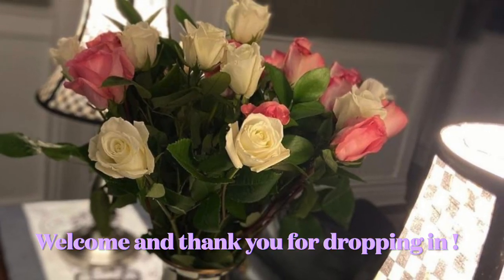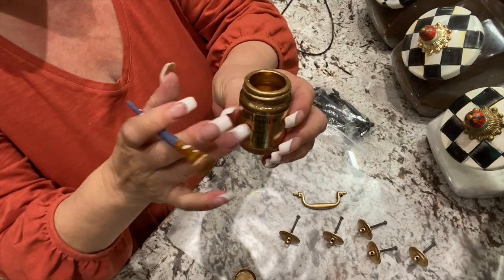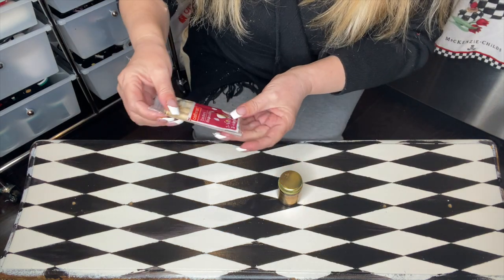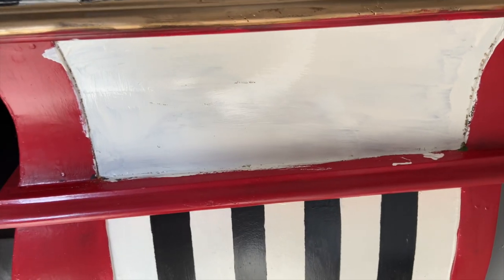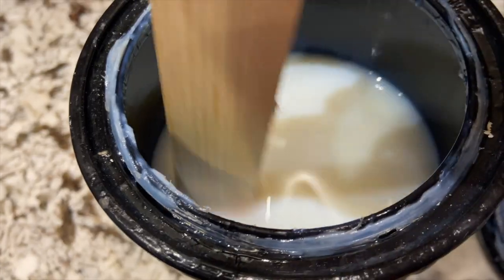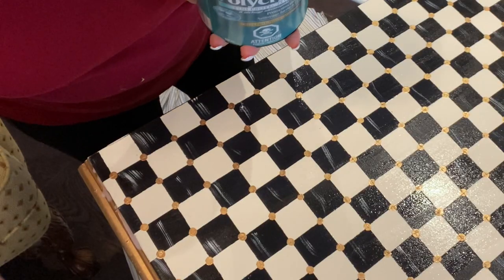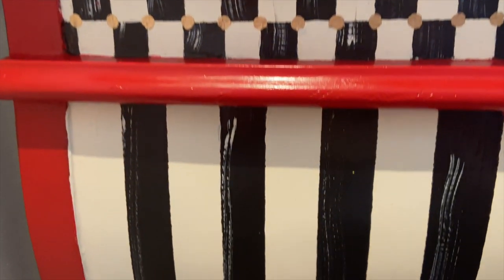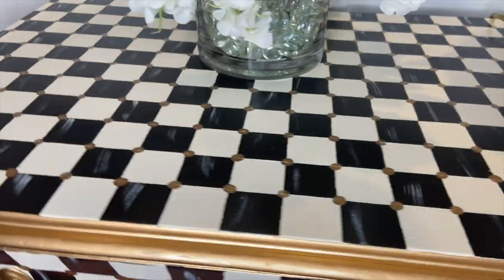Inspirational video: Tutorial Mackenzie childs Inspired Drawer Chest Courtly Check DIY || Home Decor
I'm happy to share with you my newest video "Mackenzie childs Inspired Drawer Chest || Courtly Check DIY || Home Decor"
My  Mackenzie Childs inspired drawer chest, I'm so happy with the way it turned out.
I this piece will add a fun pop of colour to a home decor.

I love reading your comments, ..Let me know what you think. about it!!

Below is my authentic and Inspired Mackenzie Childs Play
 list if you wish to watch it.

Don't forget to check out my video playlists below for many more inspired pieces:

All thoughts/opinions and creations are my own or  have been inspired based on my experiences and love for fashion, travel, decor and life. This video is not intended to credit ( unlss stated) or discredit any other artist, fashion house, designer or fellow Youtuber

I also want to thank Victoria and Richard Mackenzie Childs for their creativity and for sharing their passion with the world.
Through their love for something they have inspired millions around the world !!!